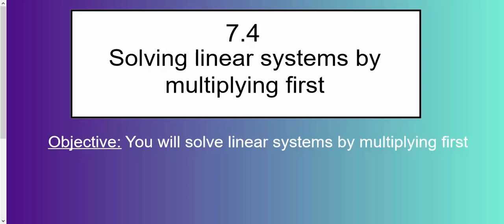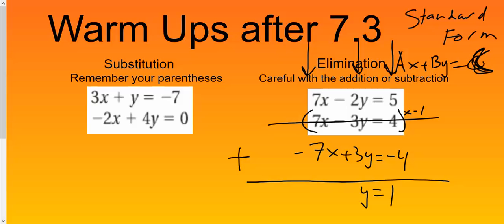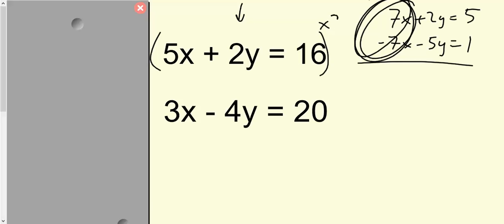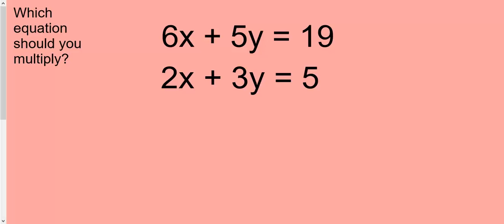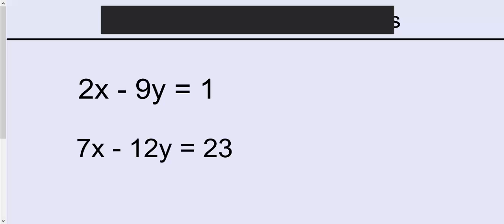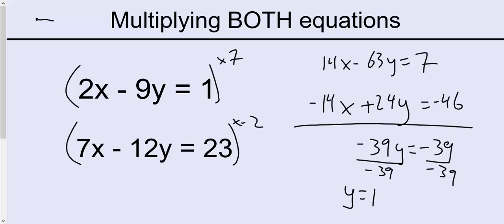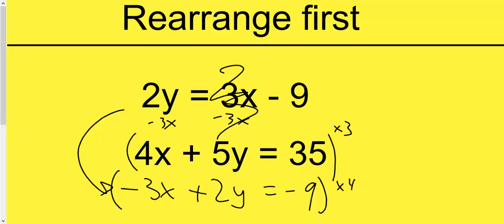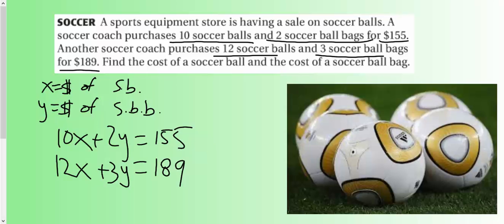alg skills 7.4 elimination